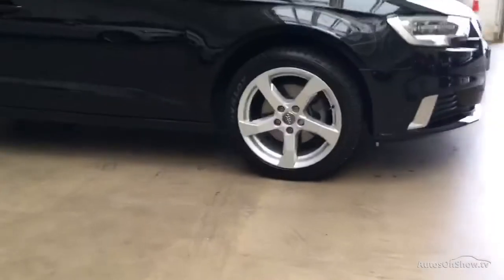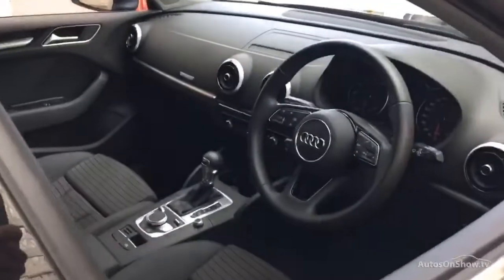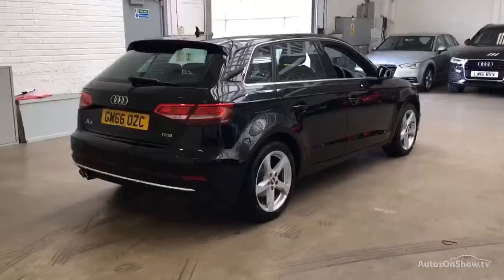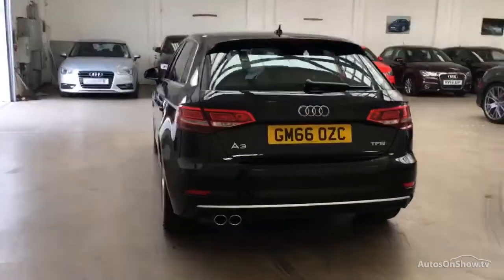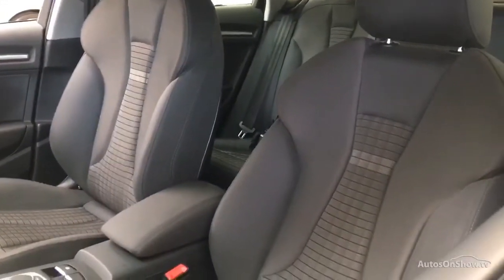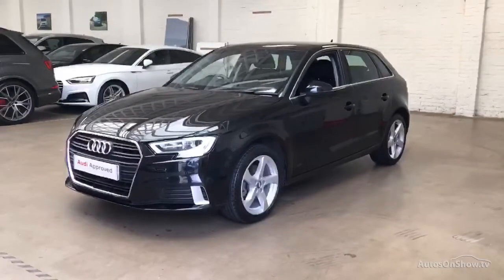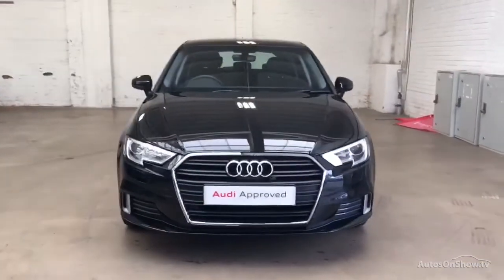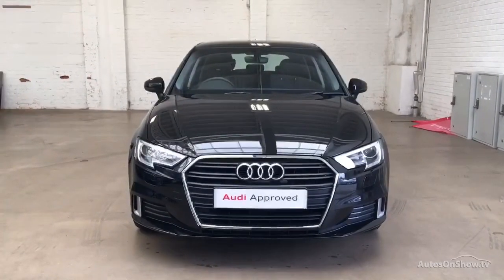GM66OZC AUDI A3 TFSI SPORT BLACK 2017, Slough Audi